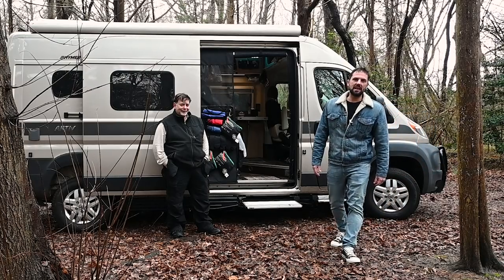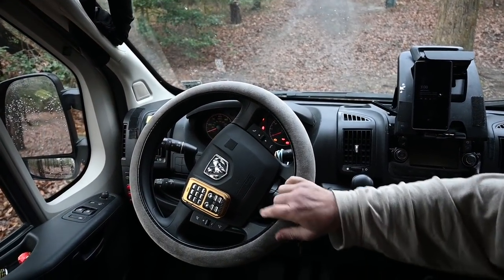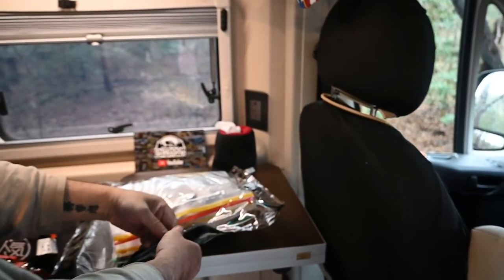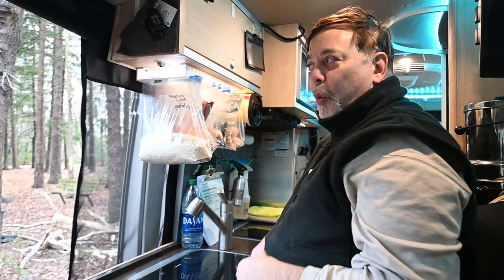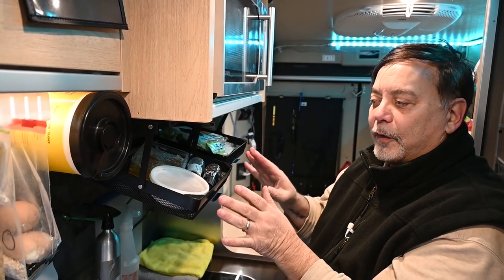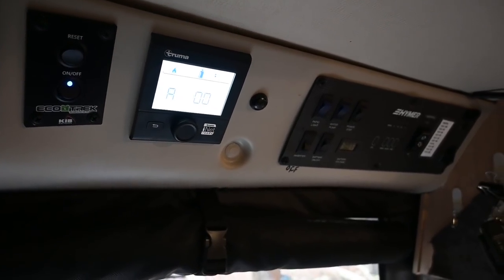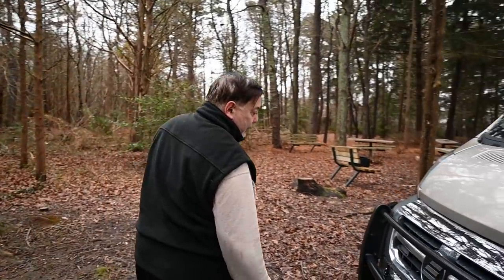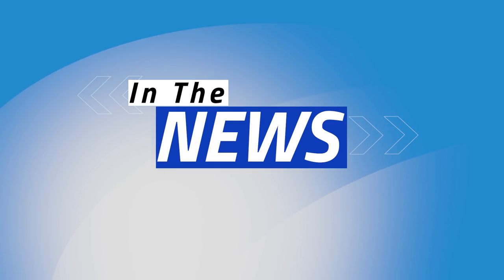VAN LIFE | Hymer "Aktiv" Camper Van LOADED with Gadgets, Hacks and Upgrades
In todays video we feature David Dietz and his Hymer Aktiv RAM Promaster campervan. In this video he showcases all the features as well as his hacks, gadgets and upgrades.